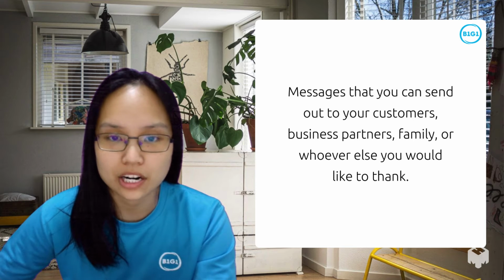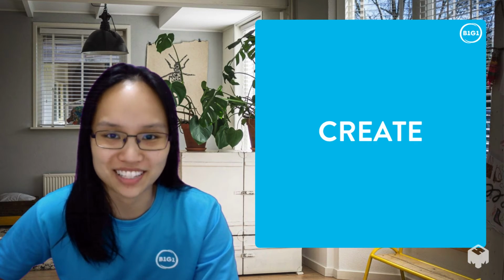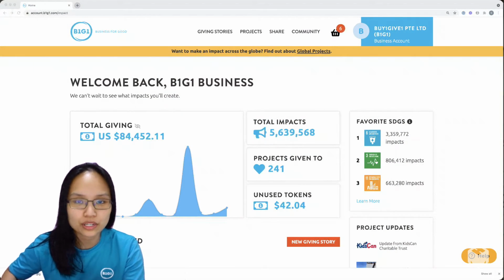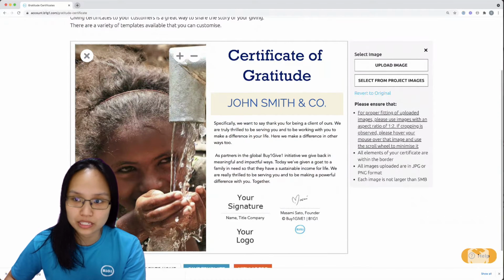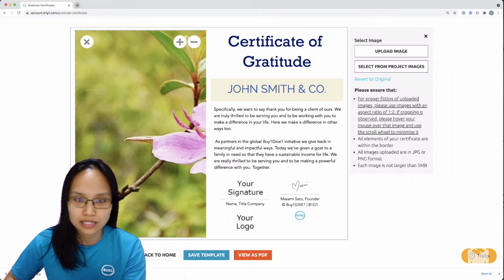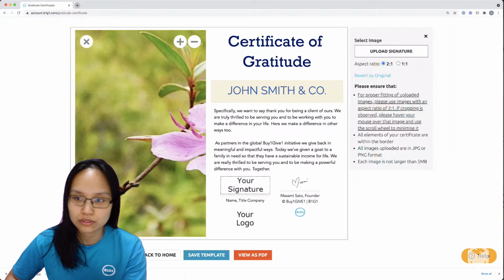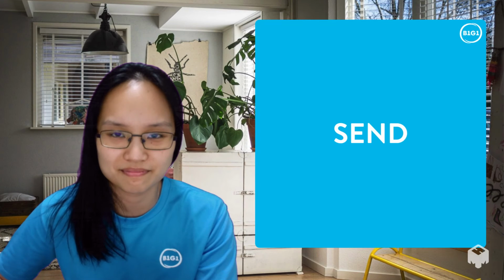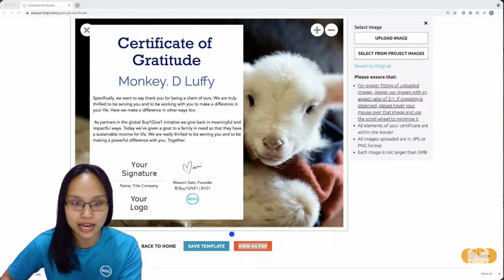Tutorial - Gratitude Certificates